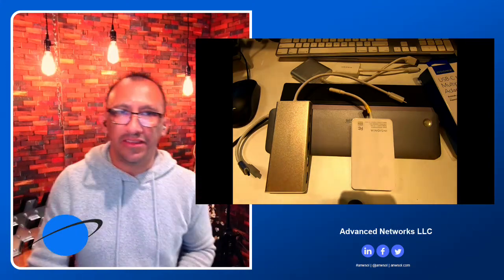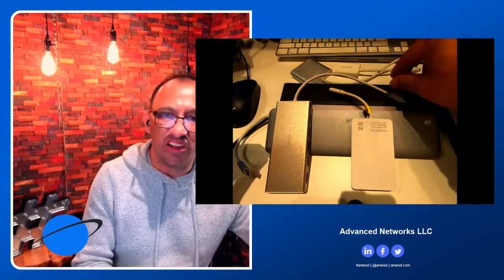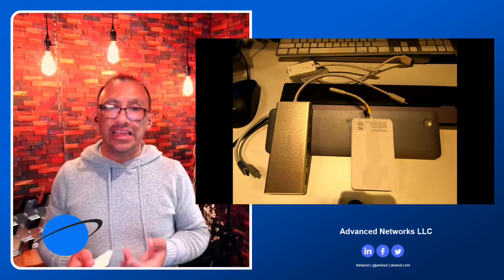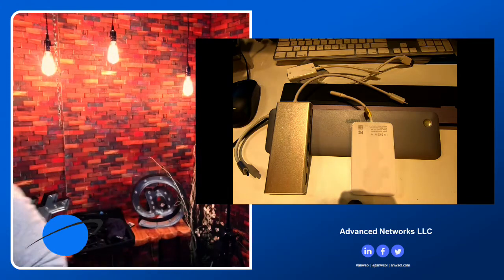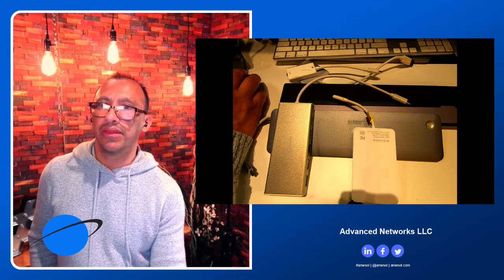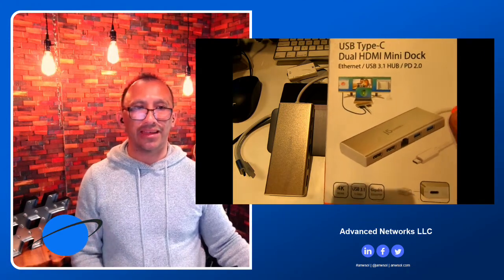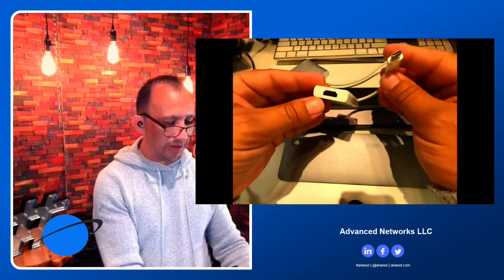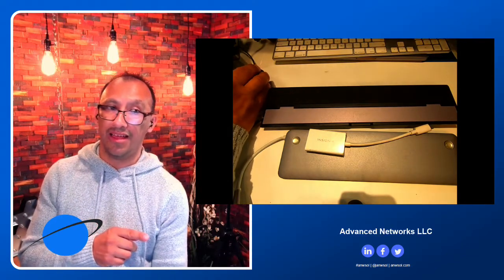MAC M1 SECOND DUAL SCREENS DISPLAY MONITOR SCREEN WORKS!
Apple officially states that the current M1 range of MacBooks do not work with two external displays, but I thought I would test as I feel nothing is impossible!

The two displays in this video are 4K resolution and are connected via HDMI adapters to my new Mac Mini M1